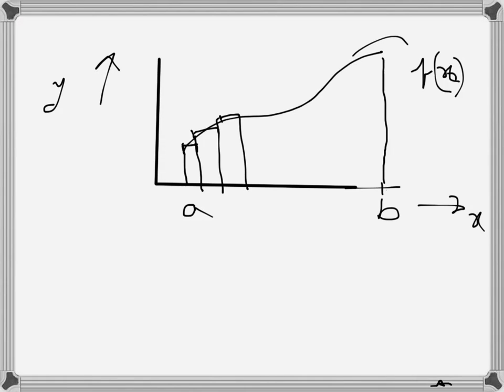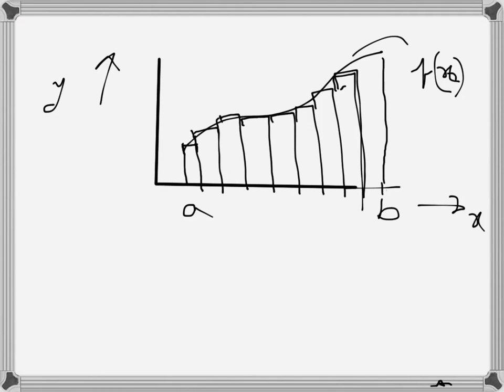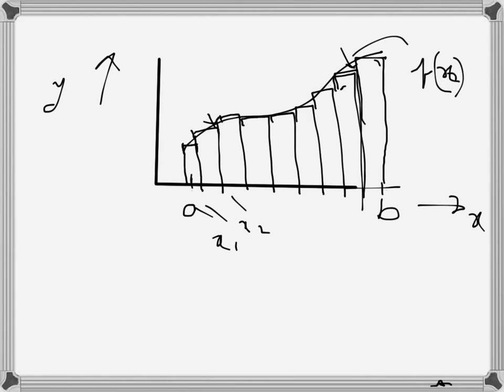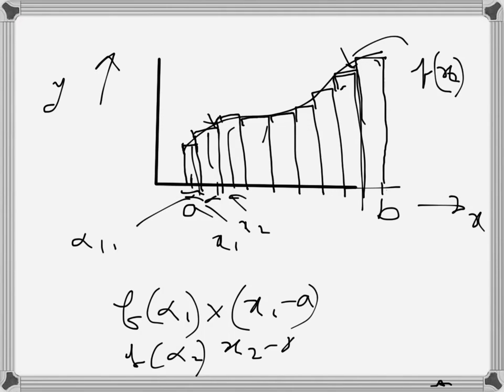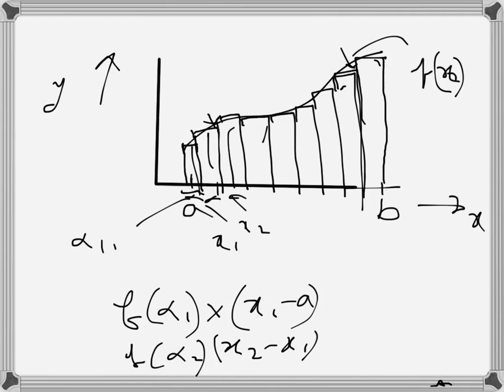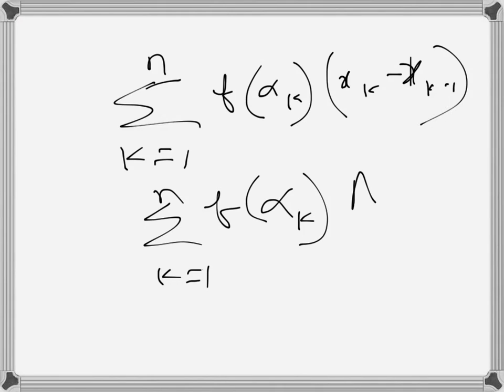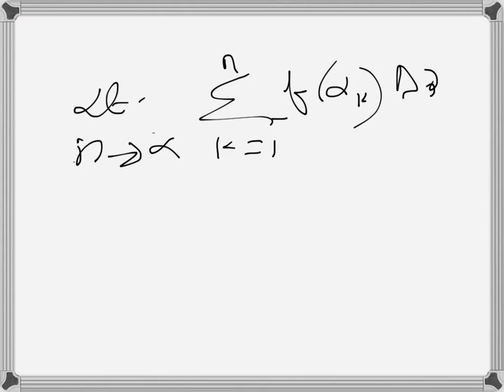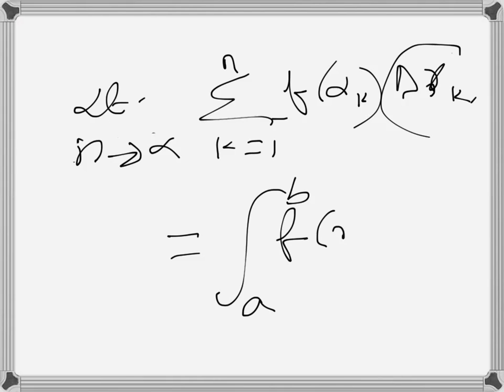Calculus: Integration (area under a curve)